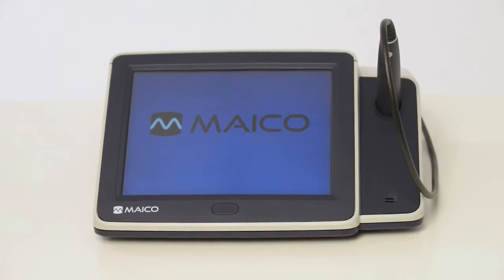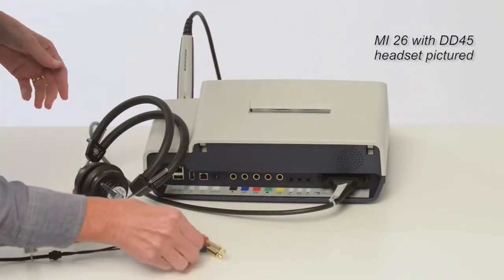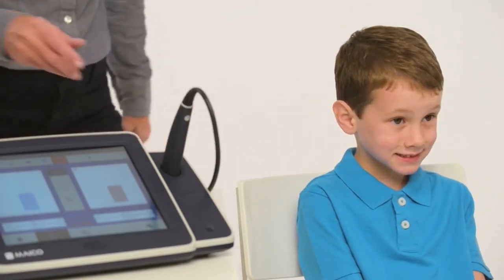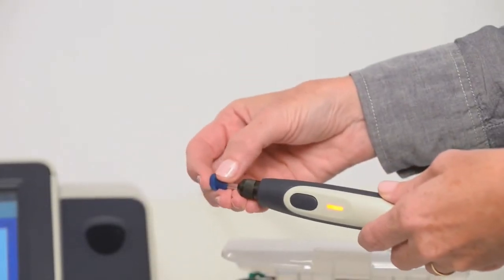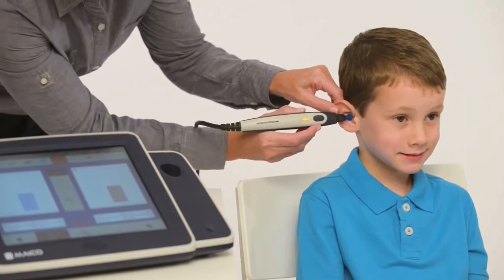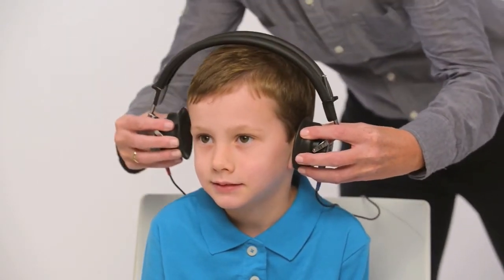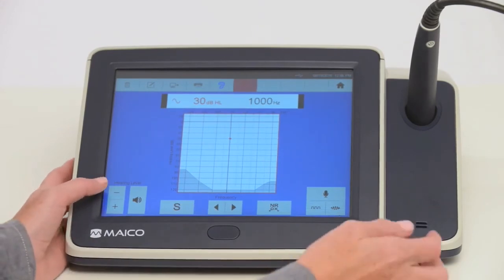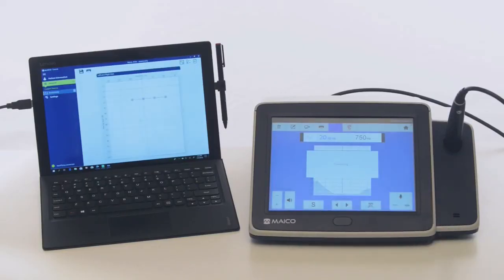MI 26 touchtymp Tympanometer & Audiometer Demo